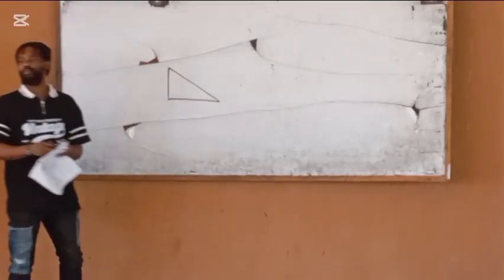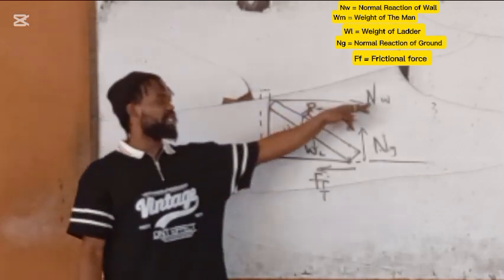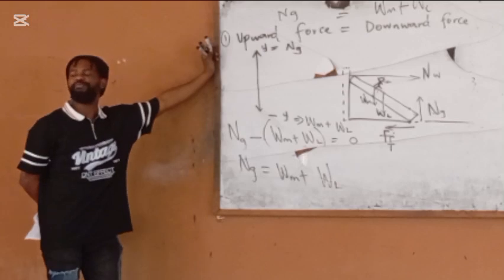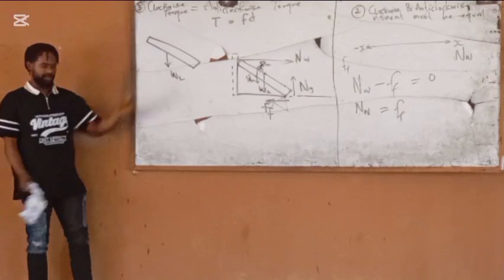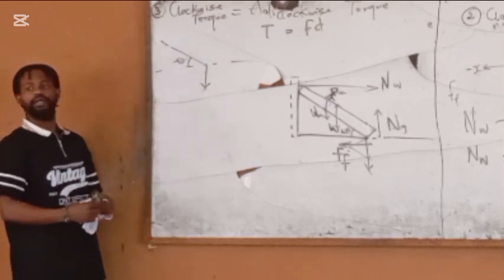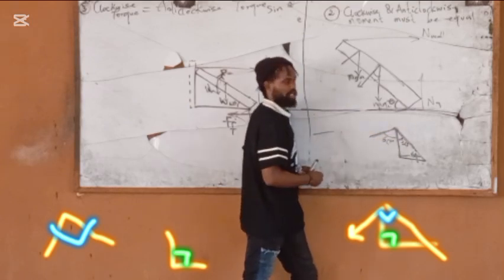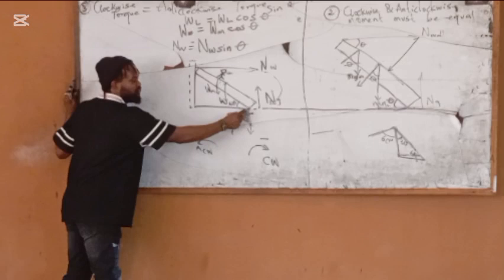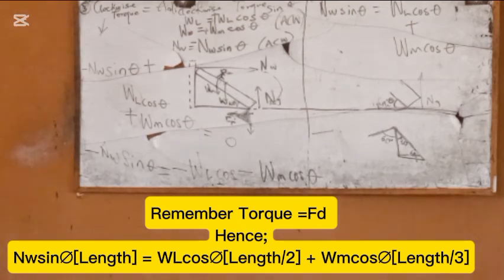Leaning Ladder 🪜Static Equilibrium ⚖️On a Frictionless Wall & Forces on an Inclined Plane [Summary]